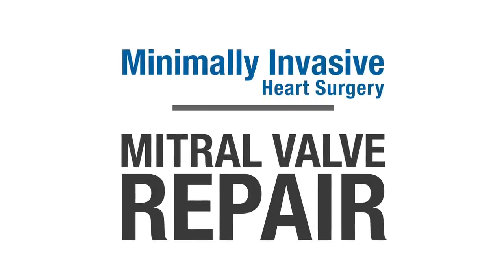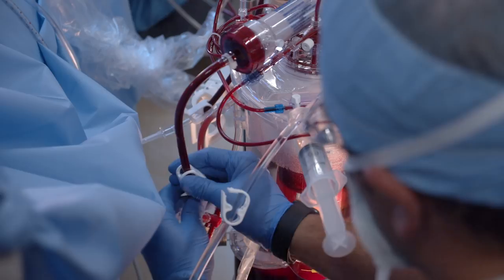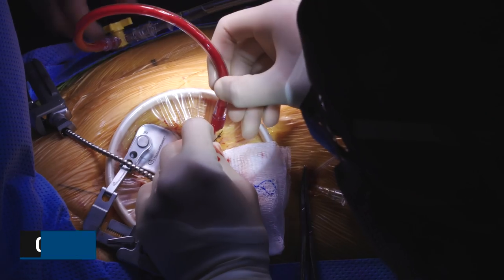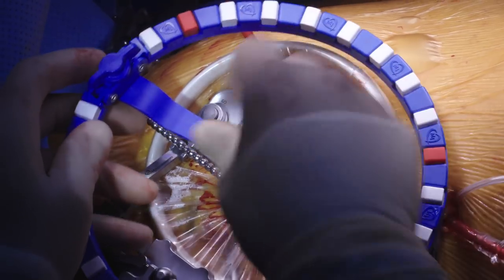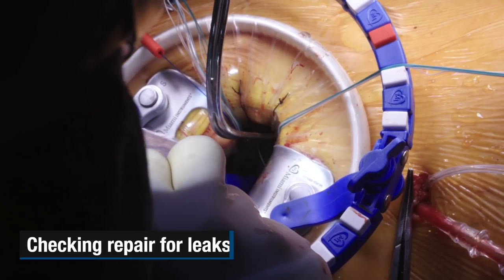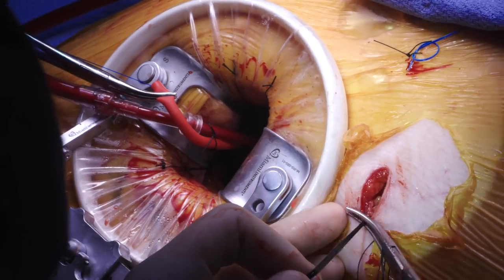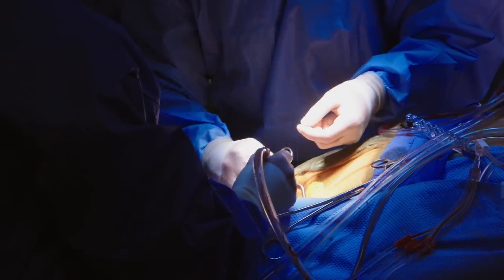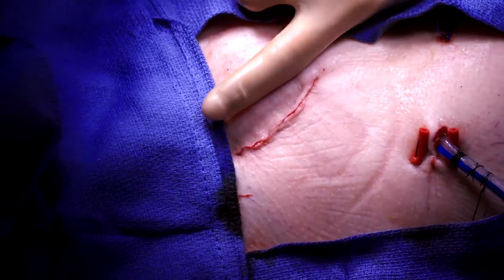Minimally Invasive Mitral Valve Repair | Neelan Doolabh, M.D.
Without splitting the breastbone, Dr. Doolabh can repair or replace a mitral valve, aortic valve, tricuspid valve or even multiple valves without a sternotomy, meaning without splitting the chest.
Step into the OR with Neelan Doolabh, M.D., as he surgically repairs a mitral valve through a minimally invasive approach. Find out more at: